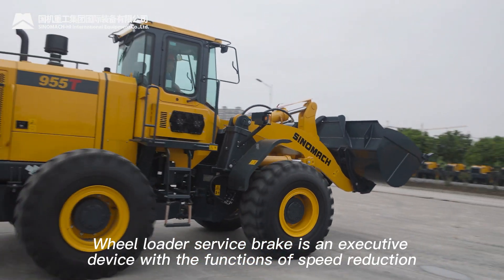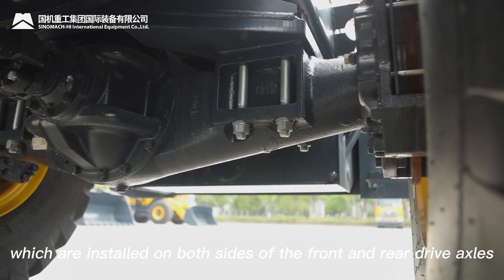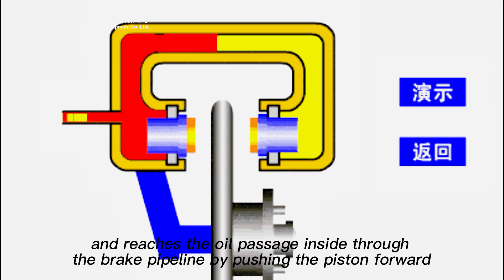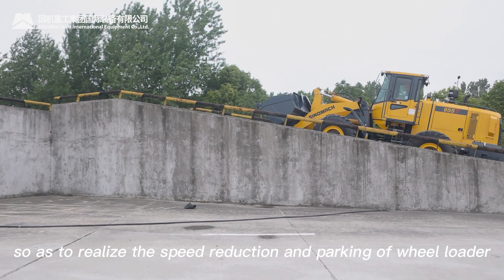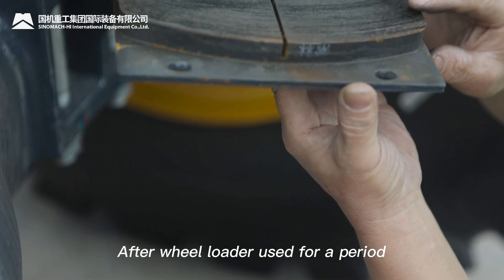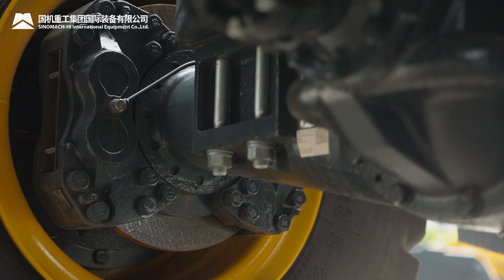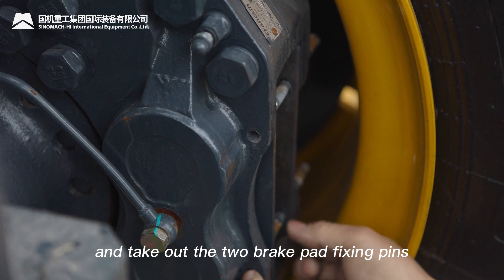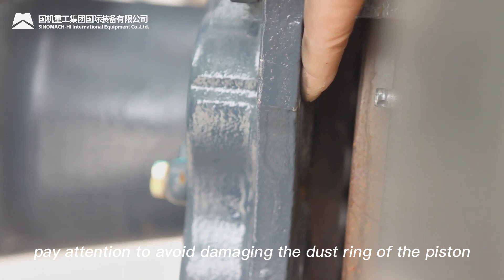Wheel Loader Service Brake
What is The Working Principle of The Loader Service Brake? SINOMACH WHEEL LOADER 955T